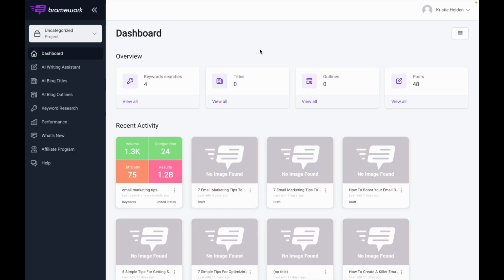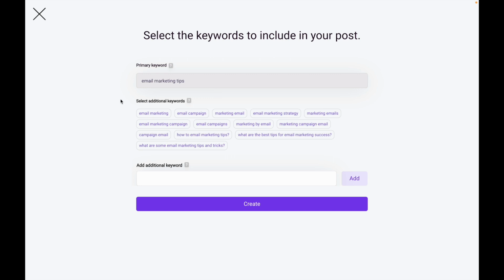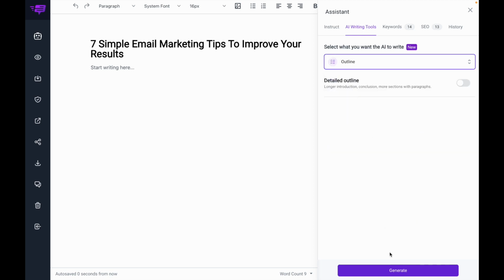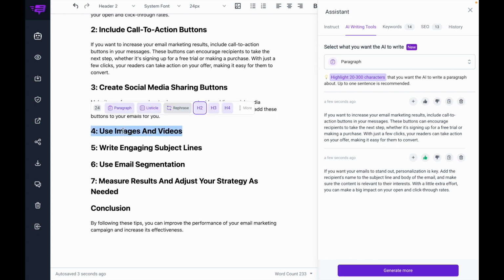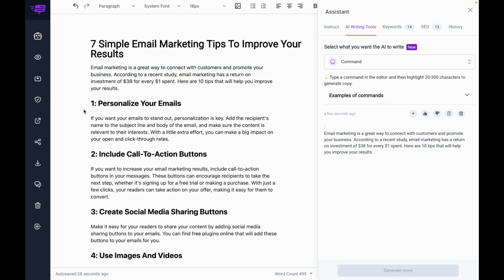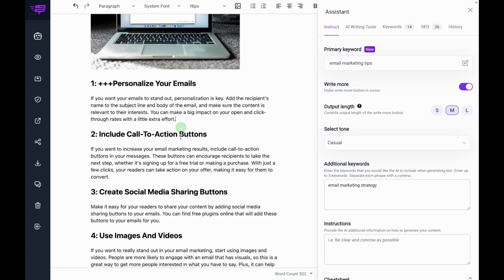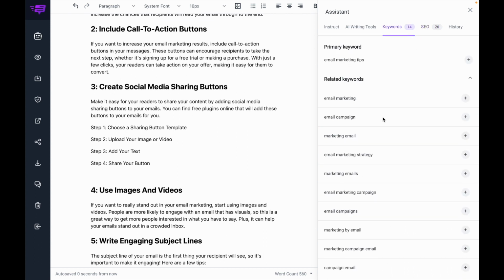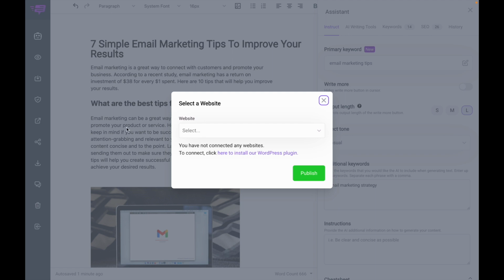How To Write a Blog Post in Under 10 Minutes Using AI with Bramework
Learn how to write a blog post in 10 minutes with the help of Bramework's AI-powered writer.

You can use Bramework to:
- Perform keyword research
- Generate titles
- Generate Outline
- Generate Paragraphs
- Rephrase sentences
- Write listicles
- Write steps
- Check plagiarism
- Find free images
And more!

🤖  Try Bramework for Free
Write blogs 5X faster with Bramework! Get your first  3,000 words free

🤝   Join The Private Bramework Facebook Group
Connect with other bloggers, freelance writers, and agencies using Bramework